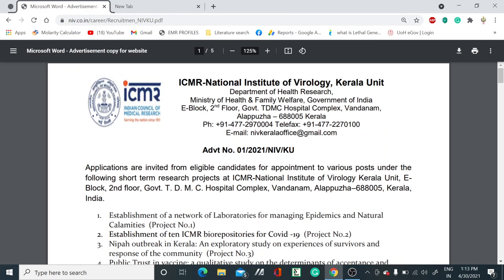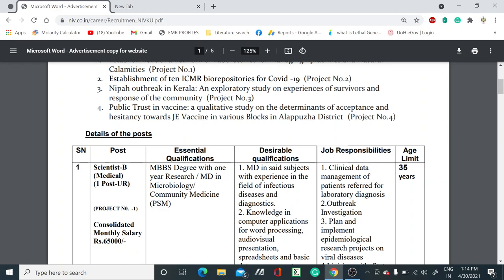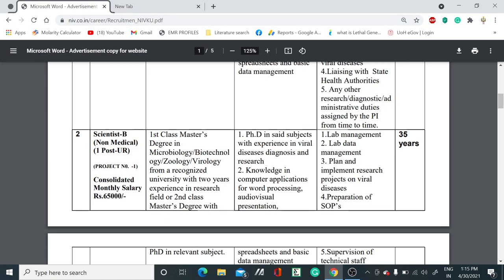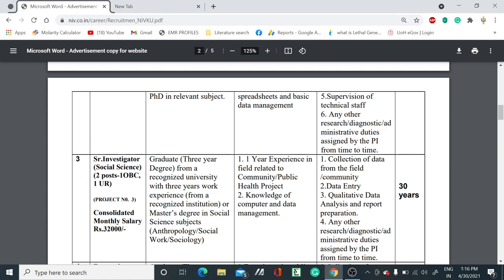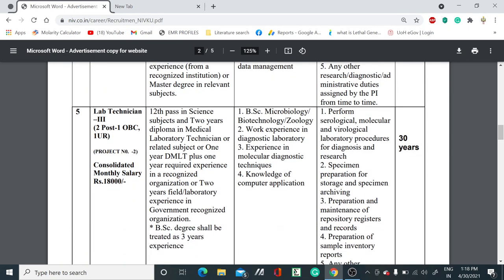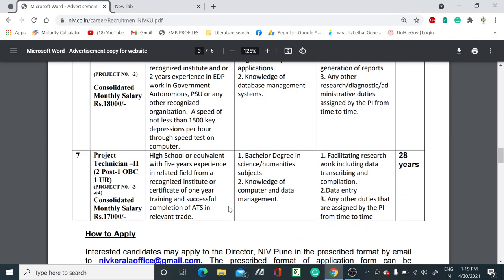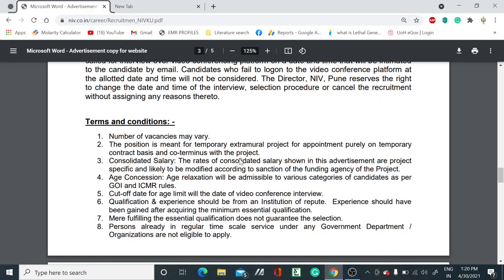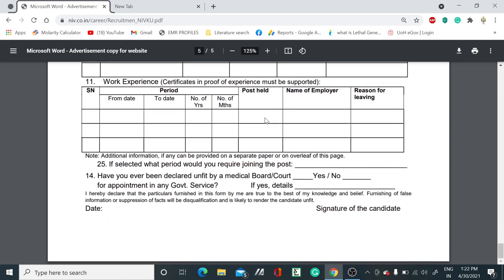Multiple Scientist B posts II Research Assistant II Lab technician posts II ICMR-NIV Kerala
In this video, we have discussed about the various scientist posts, research assistant, and lab technician posts in one of the reputed ICMR -NVI institutes. so if you are eligible then grab the opportunity...